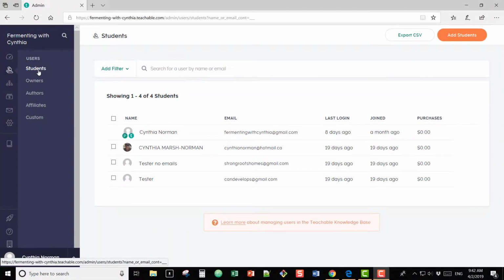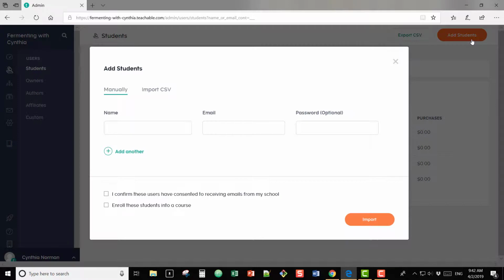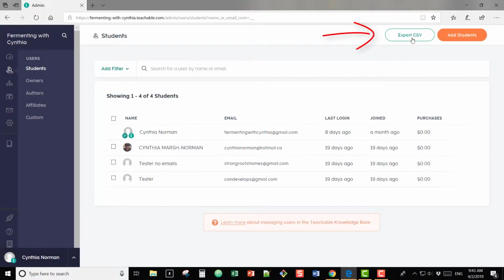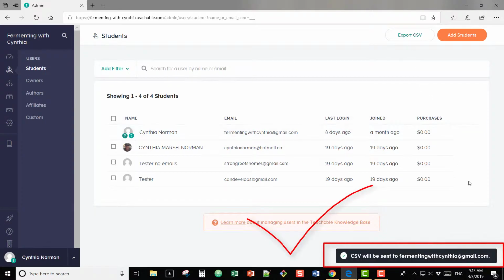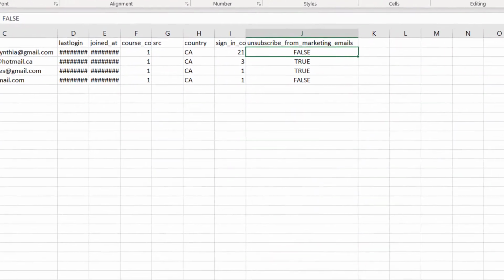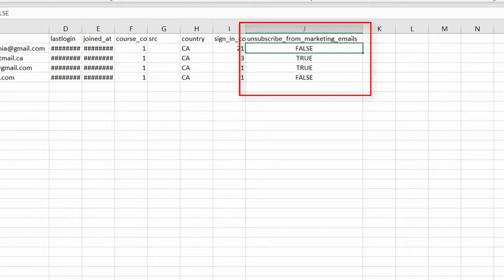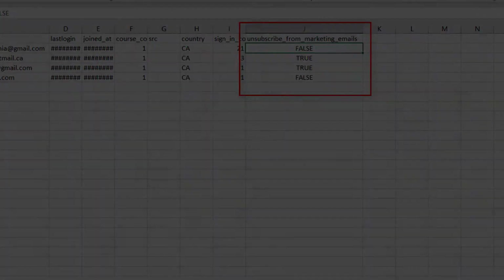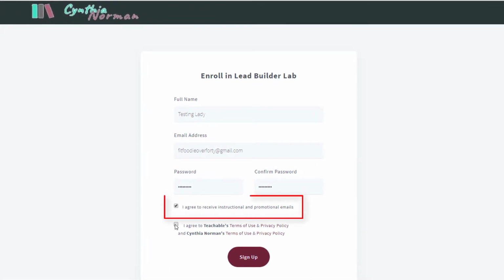Collecting Email Addresses - Teachable Tutorial for Beginners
If you are collecting email addresses with your courses on Teachable you may want to learn more about the GDPR rules.

In this video I show you how to manually verify whether a student has consented to receiving emails from you.

If you are curious about Teachable, you can opt to go with the Free Plan first so you'll be able try before you buy.

Just don't forget to scroll down the page and click on the Compare Plans to find the Free Plan.

Learn How to Create Your First Course on Teachable

Intro photo credit:
Photo by rawpixel on Unsplash